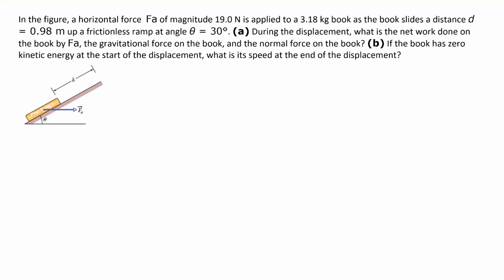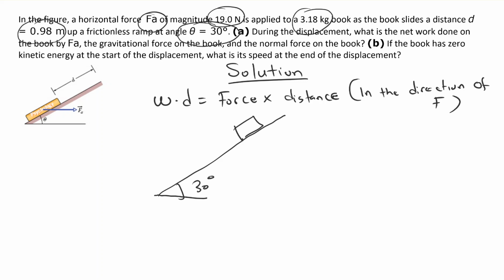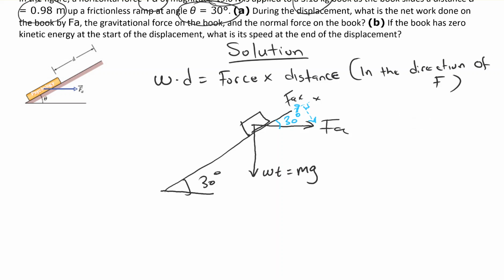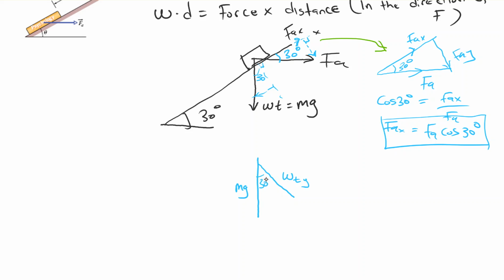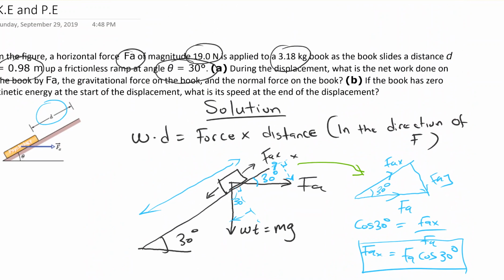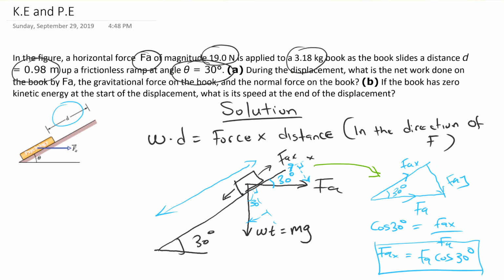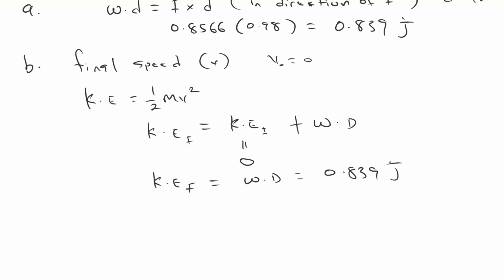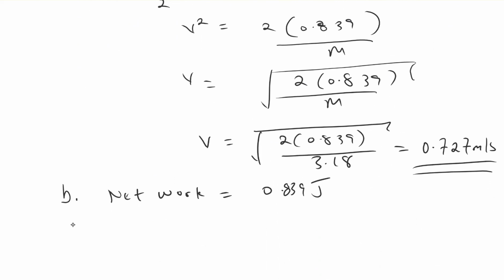University Physics (PHY 241/243) Kinetic Energy question 1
In the figure, a horizontal force Fa of magnitude 19.0 N is applied to a 3.18 kg book as the book slides a distance d = 0.98 m up a frictionless ramp at angle θ = 30°. (a) During the displacement, what is the net work done on the book by Fa, the gravitational force on the book, and the normal force on the book? (b) If the book has zero kinetic energy at the start of the displacement, what is its speed at the end of the displacement?